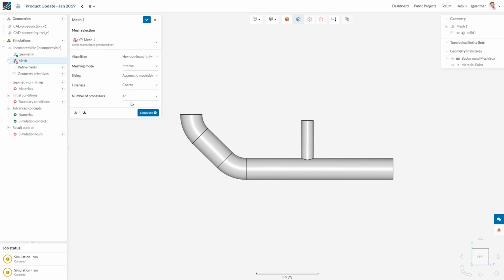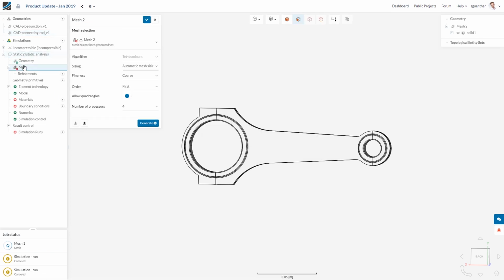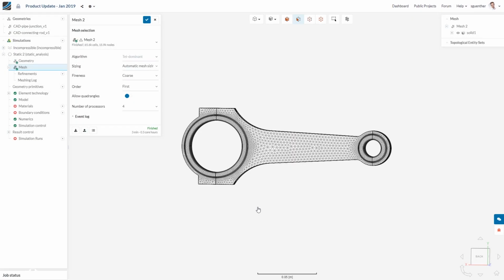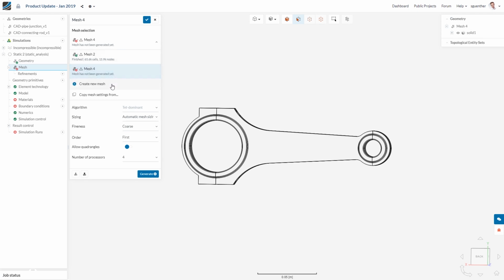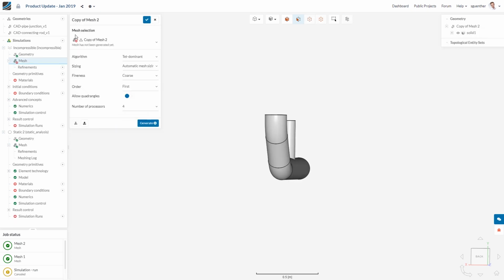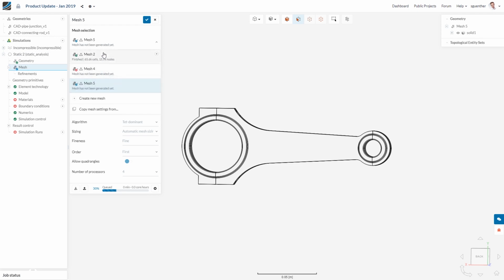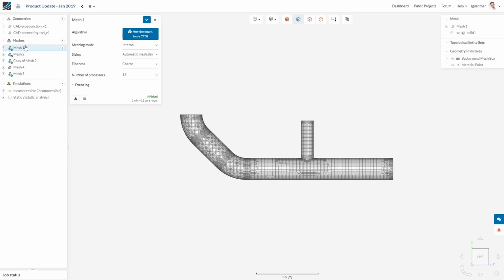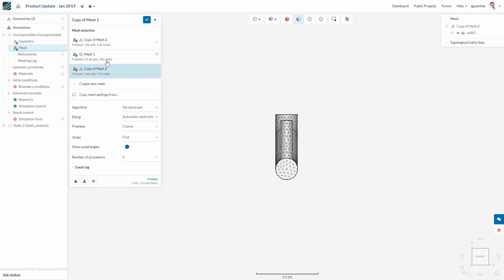Workflow Update | SimScale Product News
Simulation allows users to gain valuable insights into the physical properties and behaviors of a design. It’s a means to an end, not an end to itself. Historically, professional-grade simulation, along with SimScale, was quite a complex undertaking with a high barrier to entry. With this month’s update, we’re taking one step toward a more user-friendly interface, and a giant leap toward a holistically improved simulation experience.